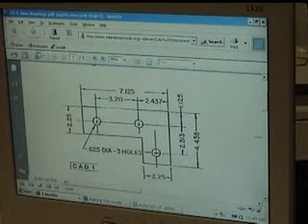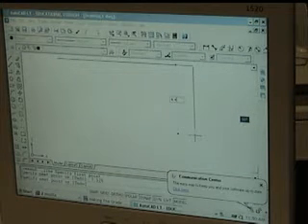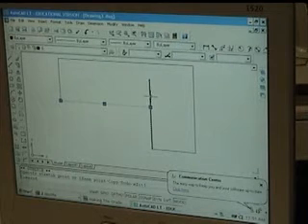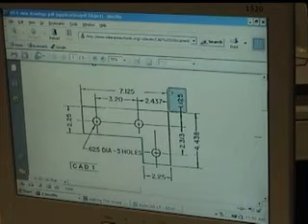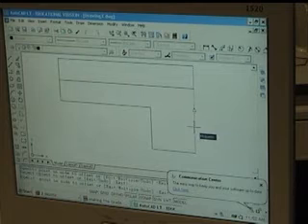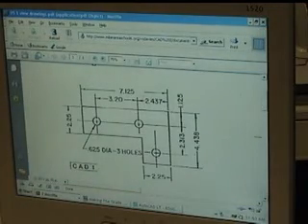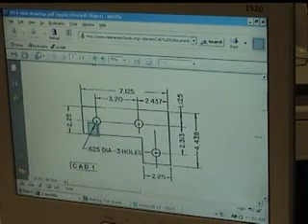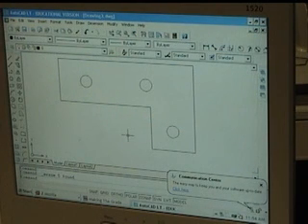3 85 CAD movie